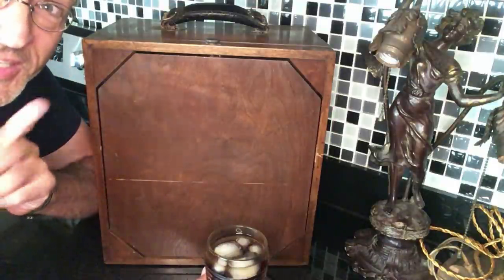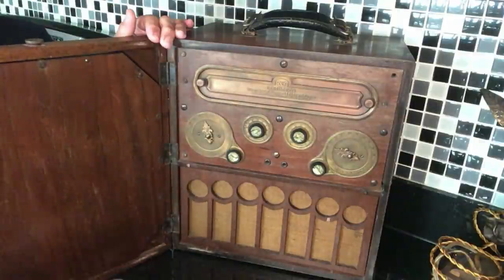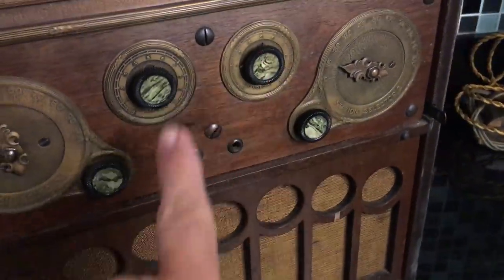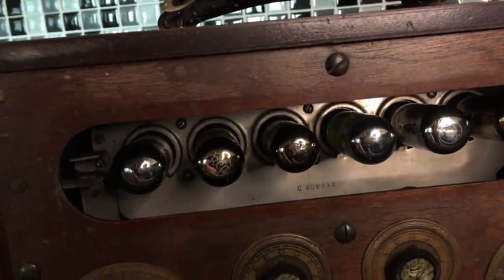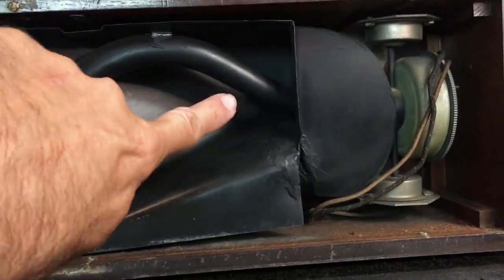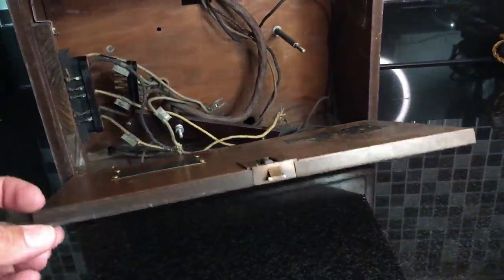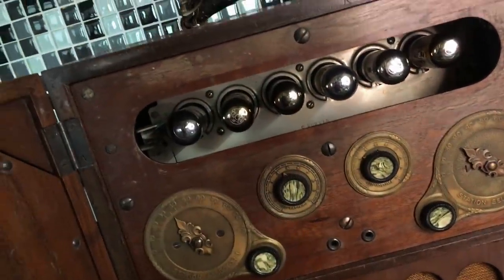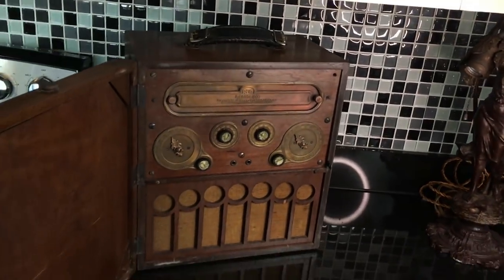What on Earth is in that Box?